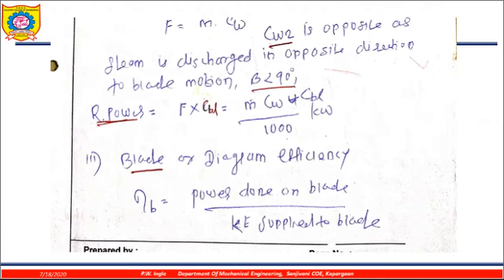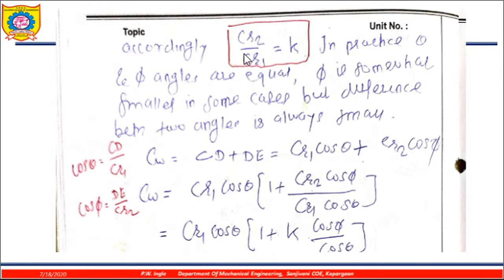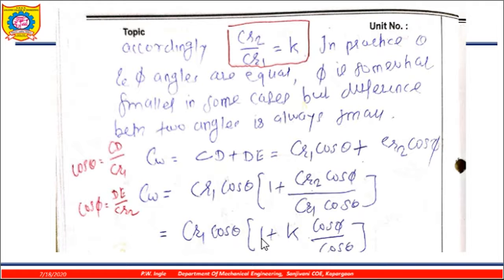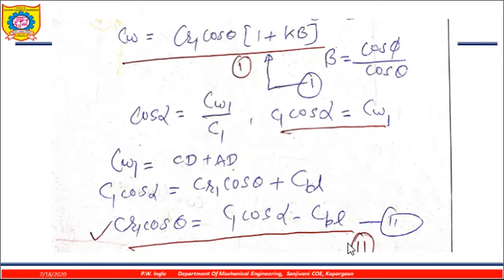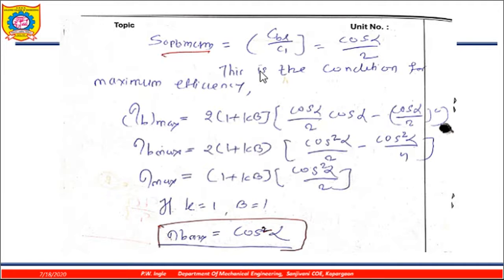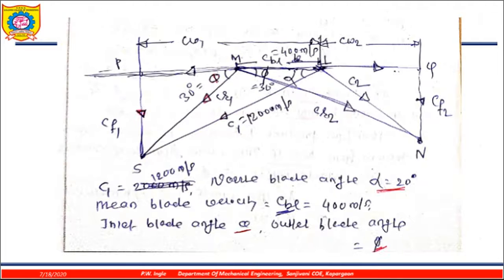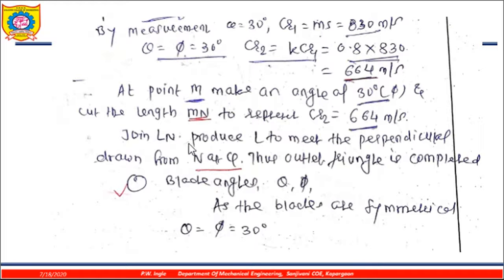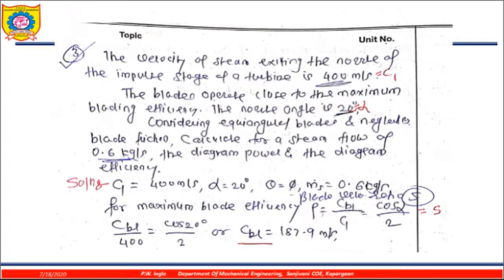TMC U4 2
This video covers Numerical on Impulse turbine